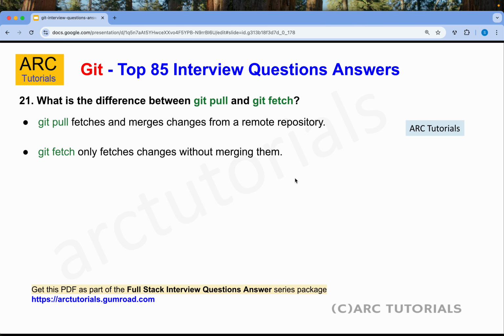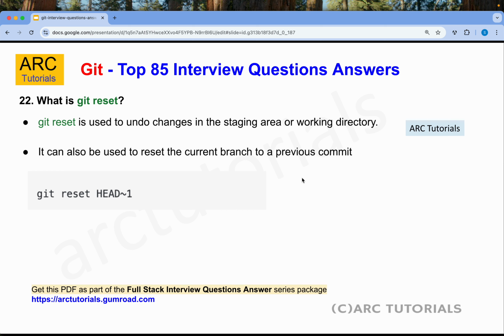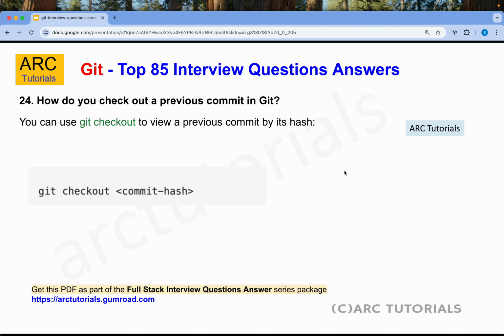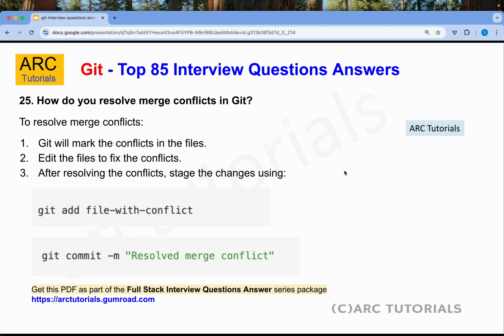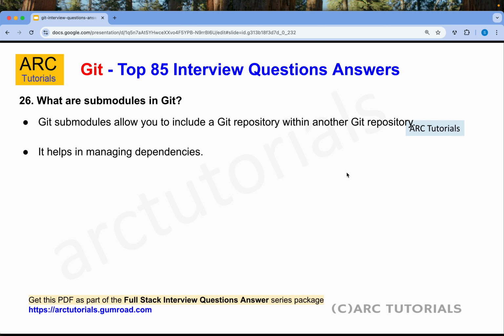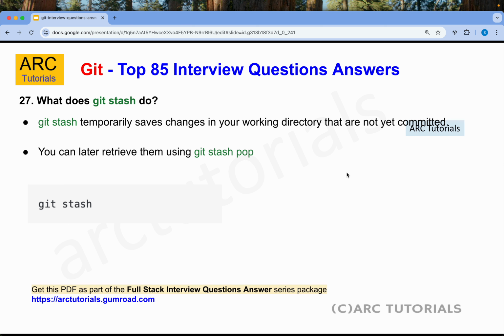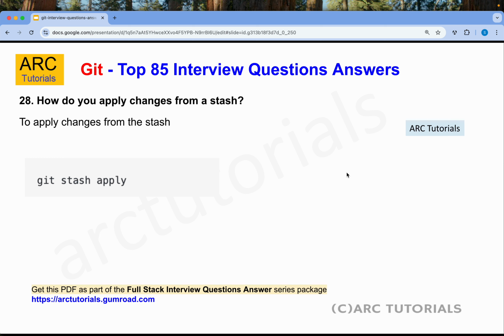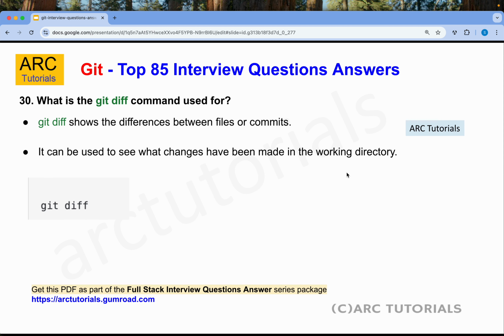Top Git Interview Questions & Answers 2025 - Part 2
Looking for the best Git interview questions and answers in 2025? This video covers essential Git concepts, commands, and advanced topics to help you ace your next Git interview. Whether you're preparing for a software engineering role, DevOps position, or a Git-related job, this guide will give you the insights you need. We dive into common Git interview questions, Git workflows, resolving merge conflicts, Git branches, and more! Be prepared with the latest Git interview questions 2025 and boost your confidence. Watch till the end for expert tips and interview strategies to ensure you stand out!